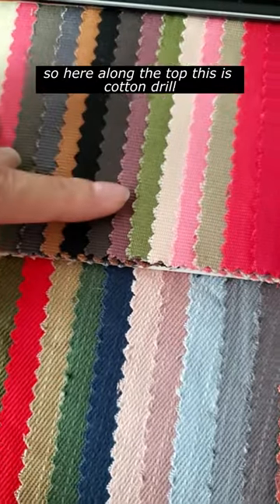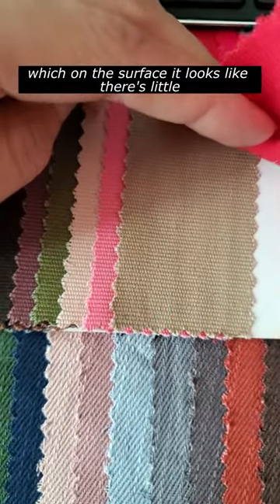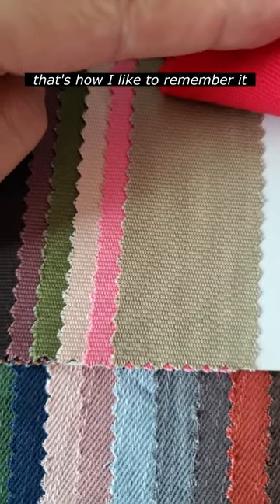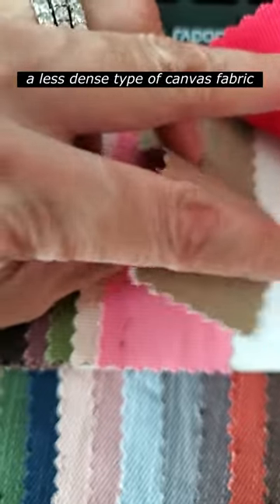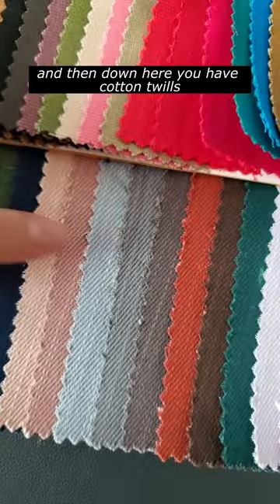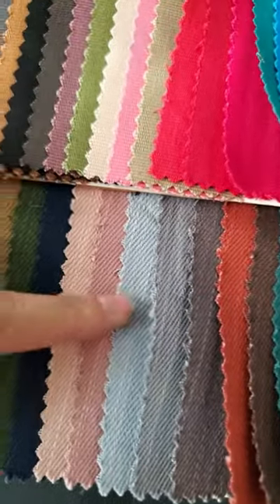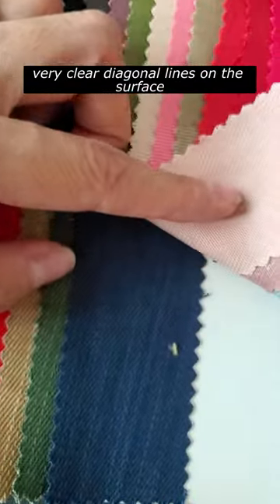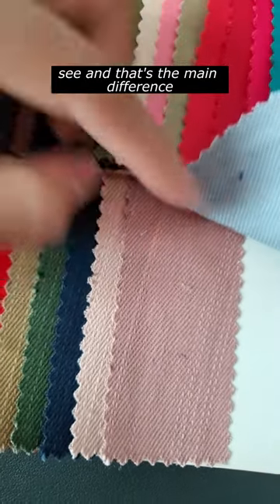Cotton Twill vs Drill what's the DIFFERENCE anyway?!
Cotton Twill vs Drill Part2
• So these 2 fabrics are like cousins • here’s a quick way to tell the difference between TWILLS and DRILLS • after years of sourcing fabrics and trims in one of the biggest wholesale fabric markets in China (if not the world!) • we are still seeing a larger variety of weights and colours available in cotton TWILLS • there are also more STRETCH cotton TWILLS on the market whereas stretch drills are less common • check out my previous video to learn more • so which do you prefer?

Whether you’re an aspiring or experienced fashion designer, working for a fashion label or have/want your own brand, I have SO much that I want to share with you! From weekly advice from our industry experts, quick tips and tricks, factory behind the scenes, fabrics & trims to inspire your next design, and the occasional random stuff we love about China! 😅